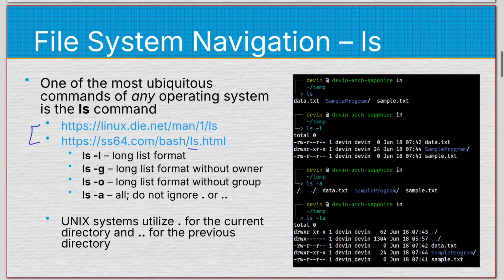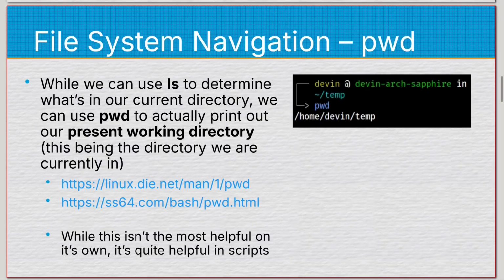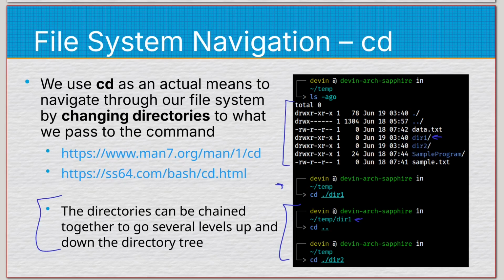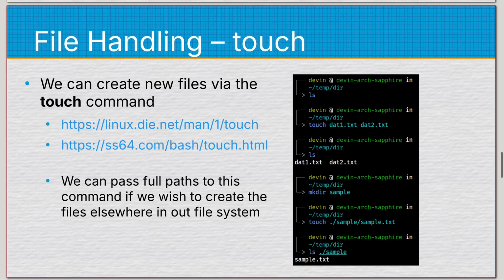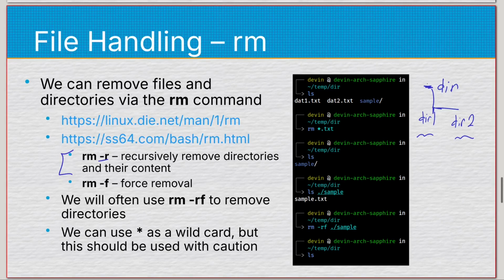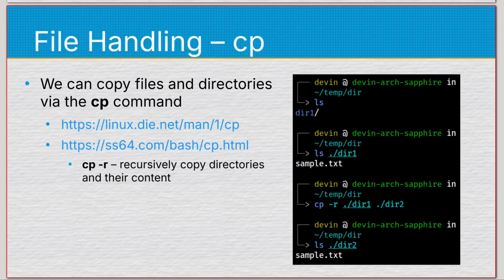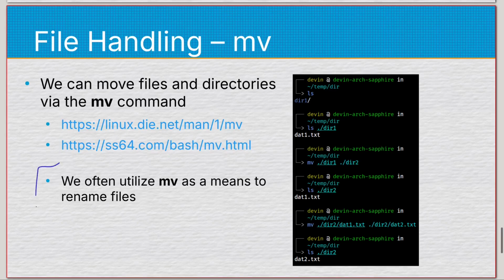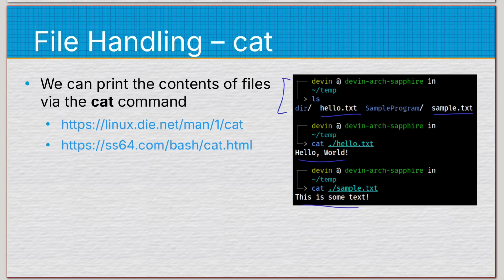Basic UNIX Commands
Just a short video going over some of the more common UNIX commands that are frequently used